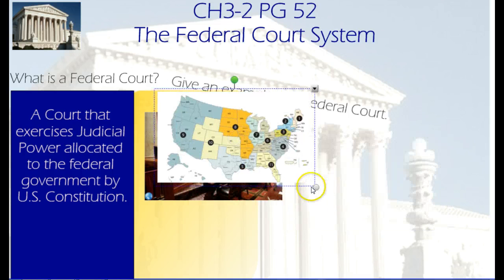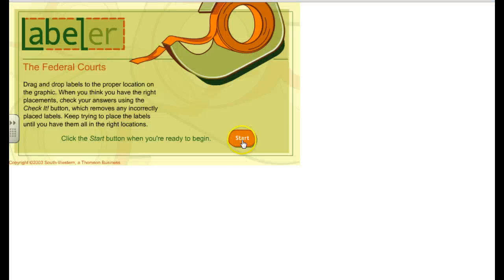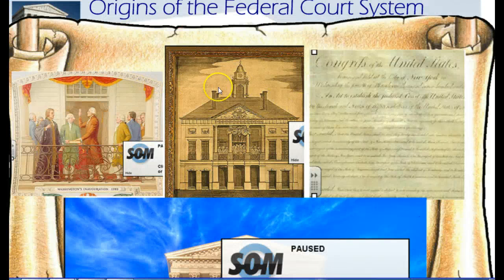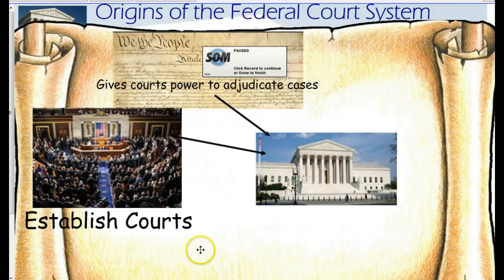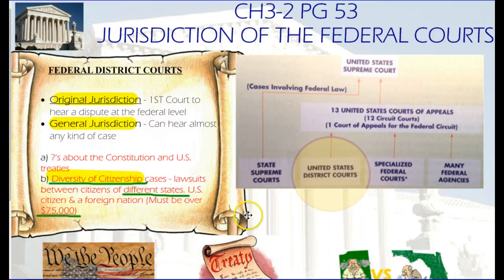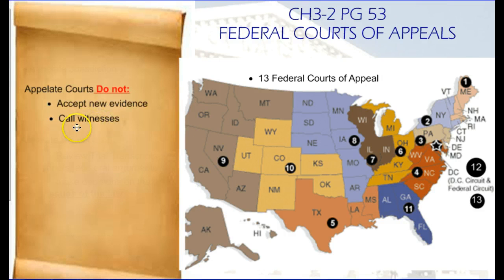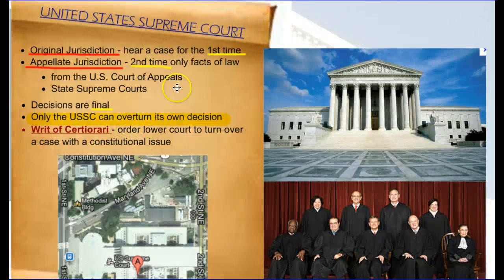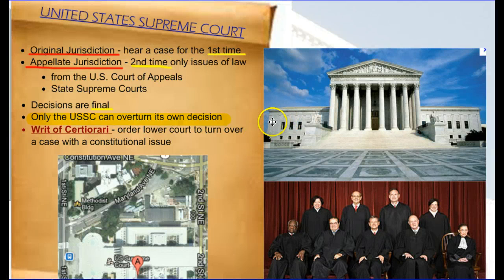Ch3 Federal Courts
Ch3 Federal Court Noes